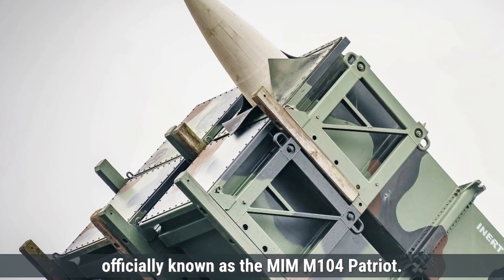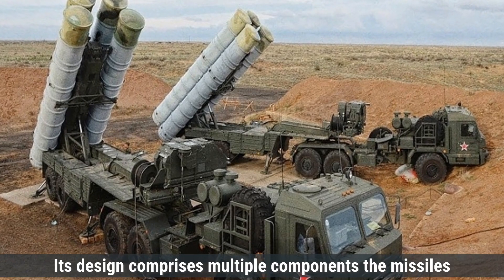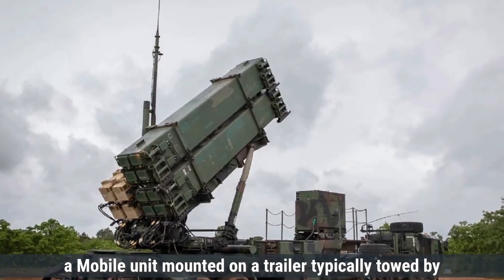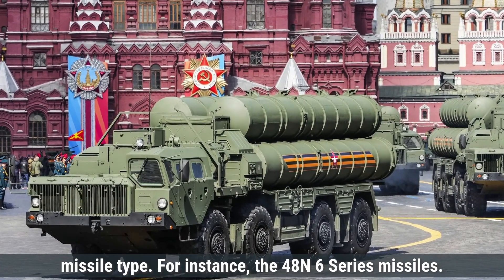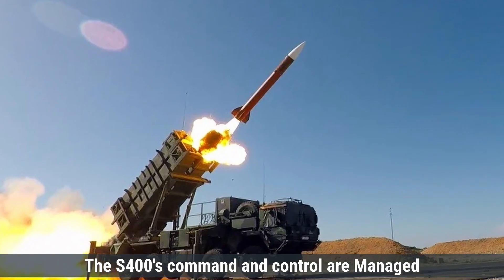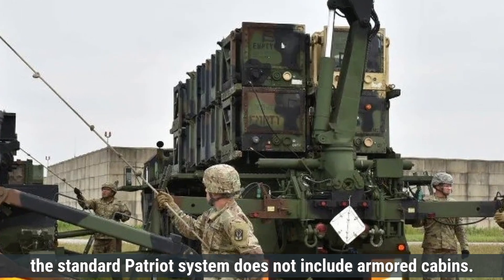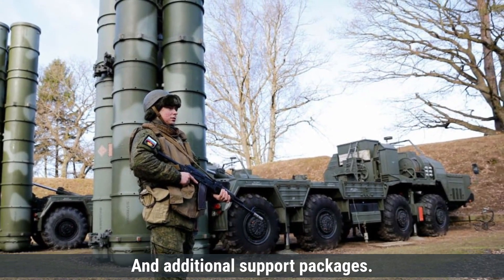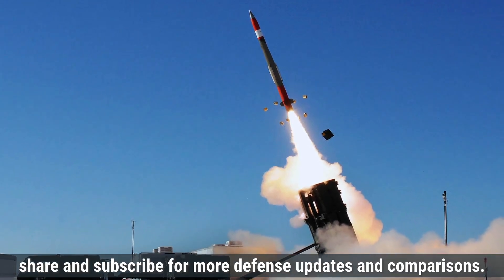Comparative Analysis: Russia's S-400 vs. United States' Patriot Missile System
Explore an in-depth comparison between two of the world's most advanced air defense systems: Russia's S-400 Triumf and the United States' Patriot MIM-104. Learn about their design, range, missile capabilities, guidance accuracy, radar technology, mobility, and costs. Which one stands out in modern warfare? Watch to find out!

Thanks